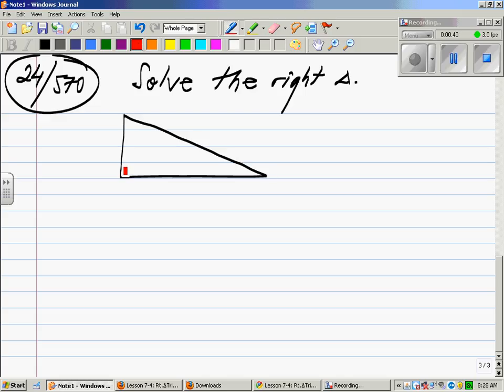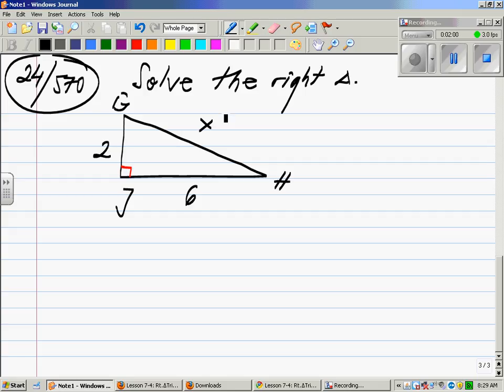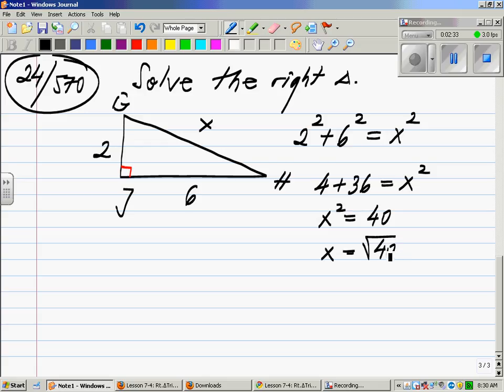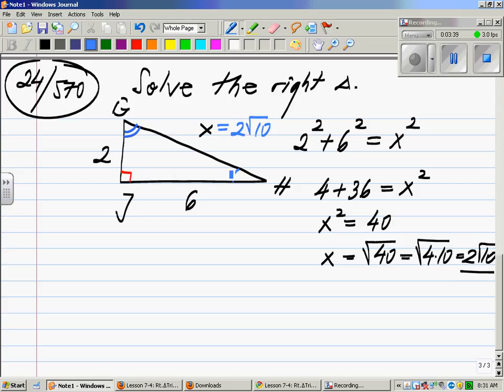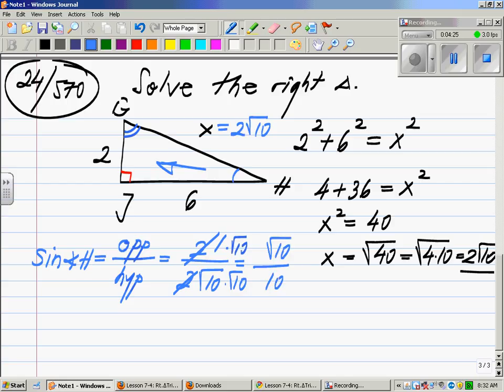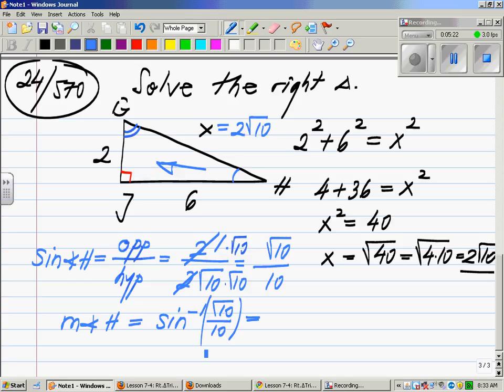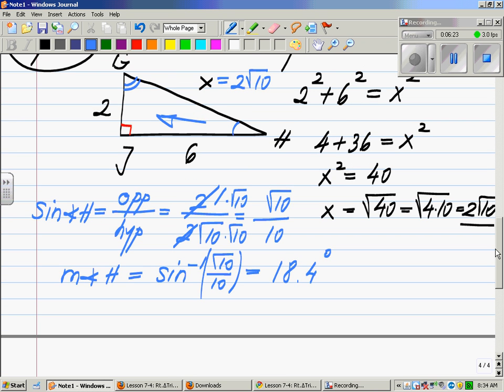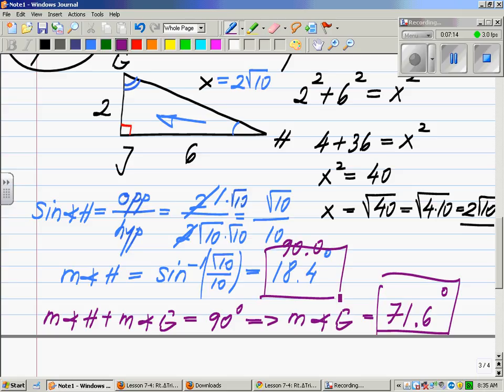Solving right triangles